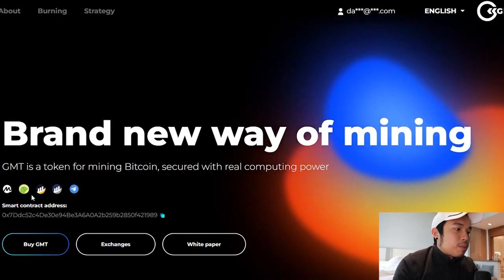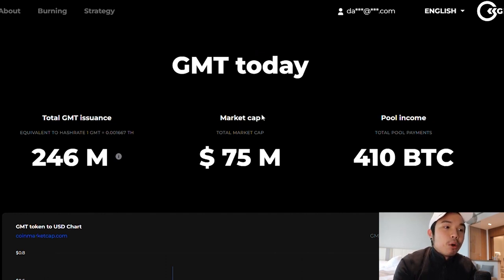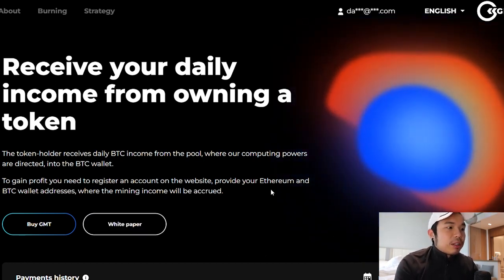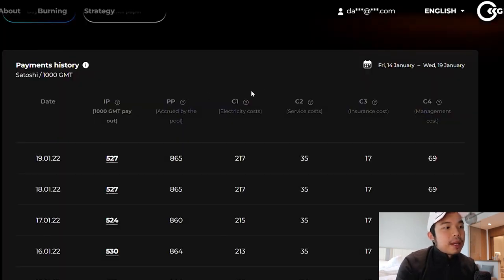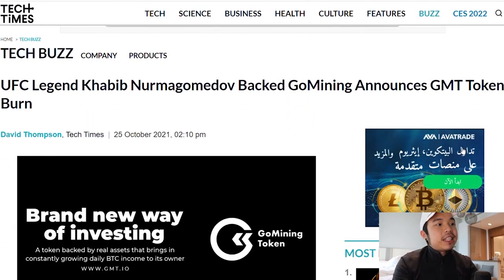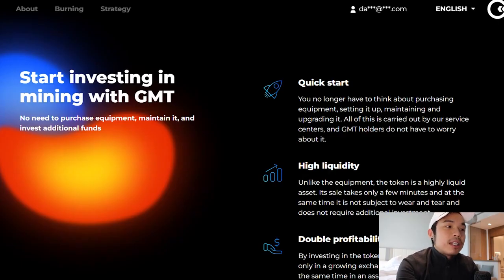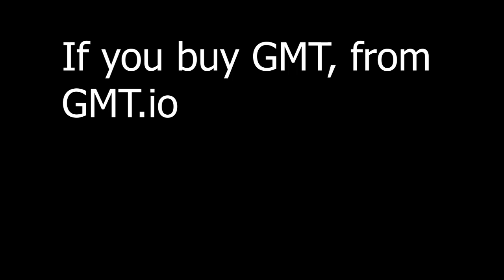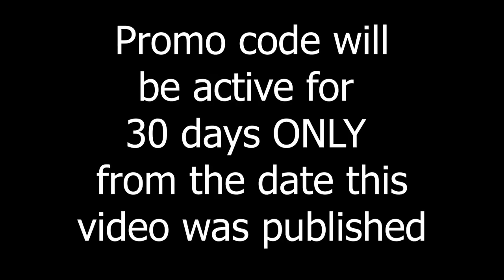GMT Altcoin Gem With MASSIVE POTENTIAL ! Making Bitcoin Mining EASIER !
In this video, I will be reviewing GMT.io.